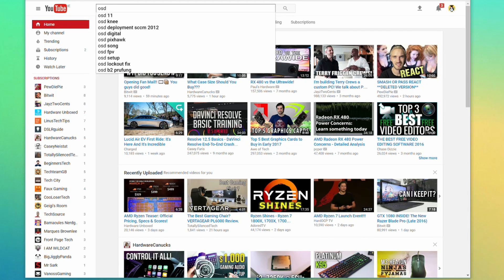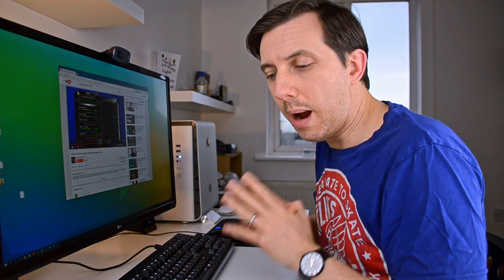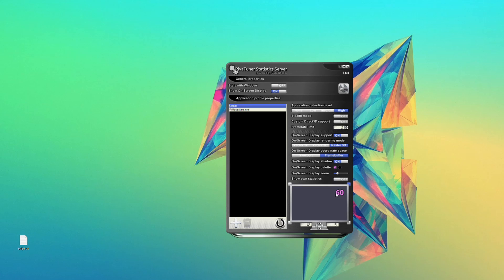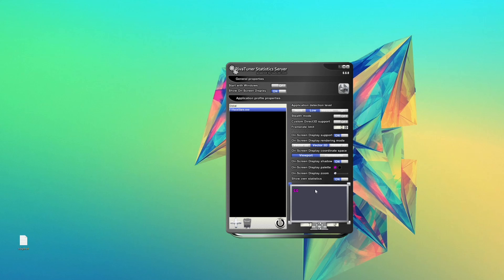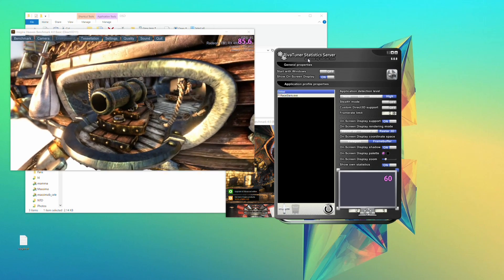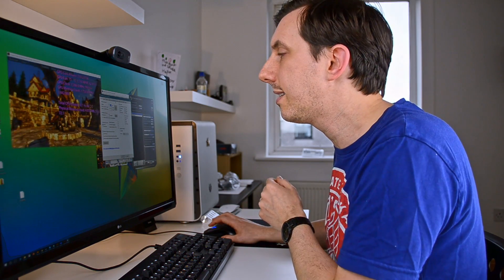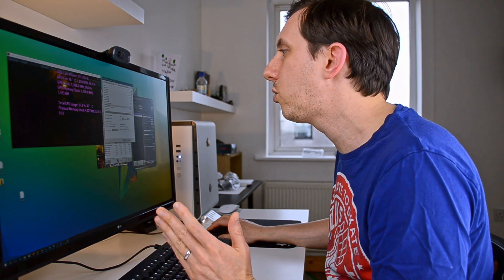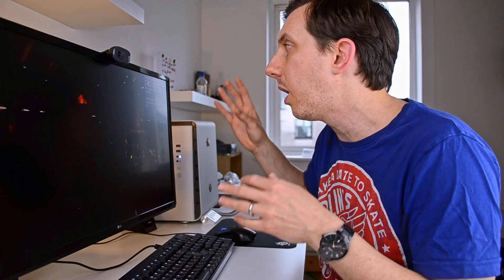On Screen Display WITHOUT MSI Afterbuner RX480 + Trixx Sapphire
In this video you will see how to have OSD information while gaming for your GPU and CPU without using MSI Afterburner but any overclocking utility of your choice, in my case Sapphire Trixx for my Nitro+ RX480

Simply donwload the 2 softwares below and follow the video to see how to setup it up!

This will work with Direct3d and OpenGL games including Vulkan API!

Guru3d downloads:
1. RivaTuner Statistics Server

2. HWinfo64